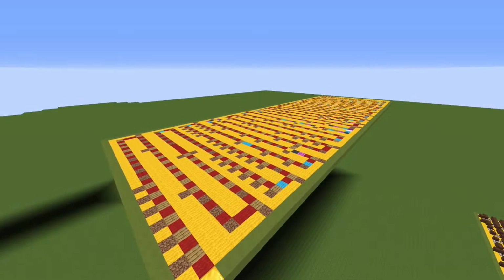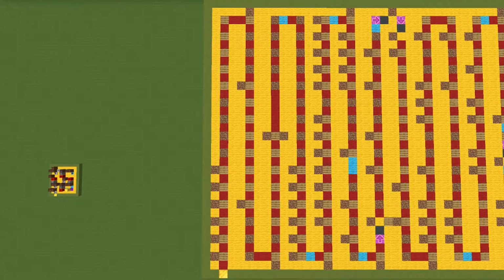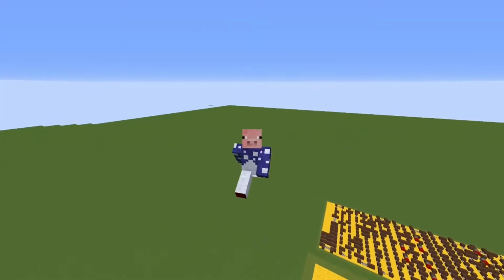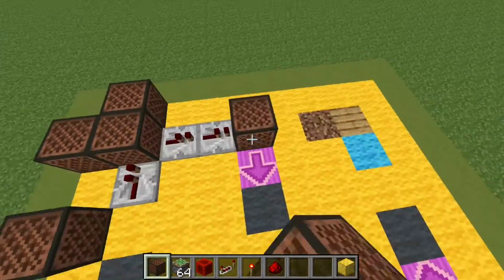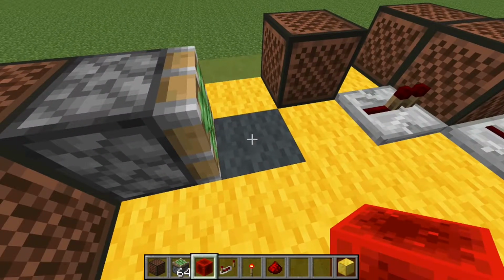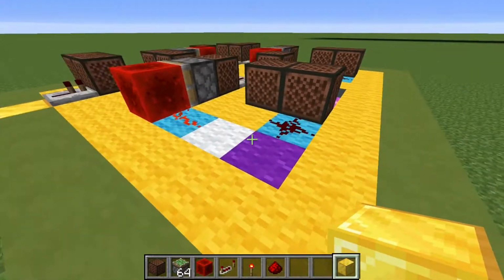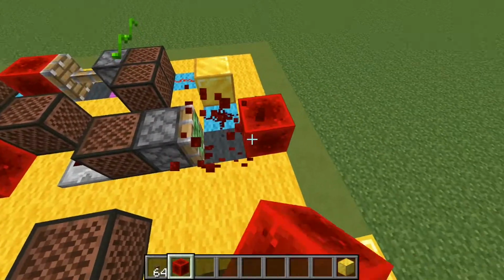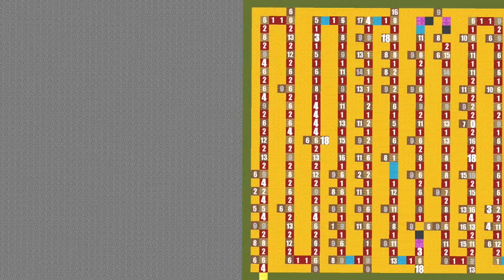JoJo Op.4 - Sono chi no kioku [Noteblock Tutorial!]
Sorry for a lack of uploads! Hopefully this is the start of consistent uploads!
[Resources will be listed soon!]